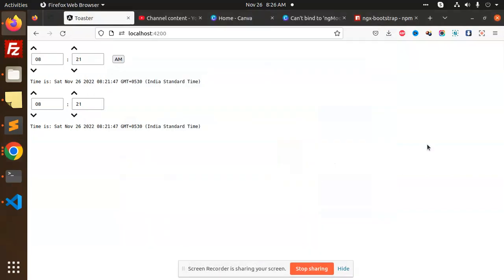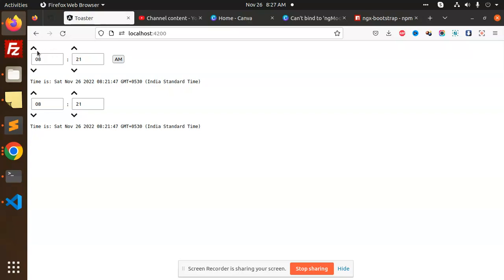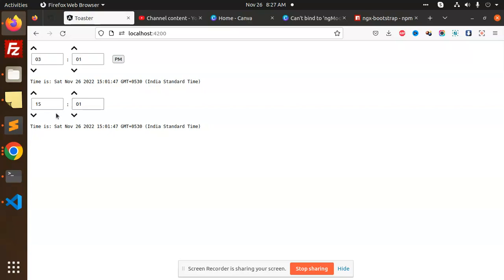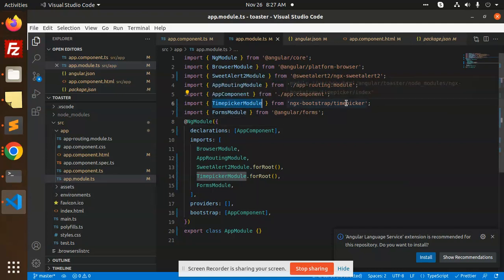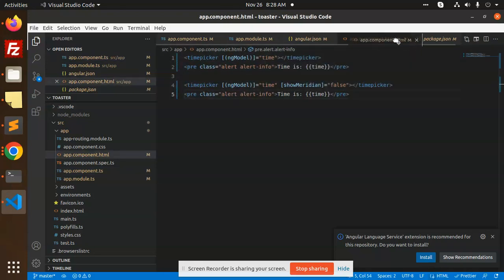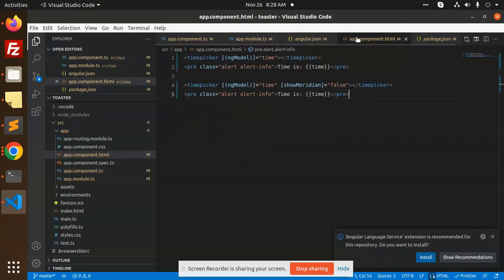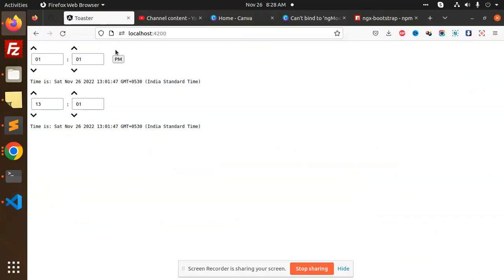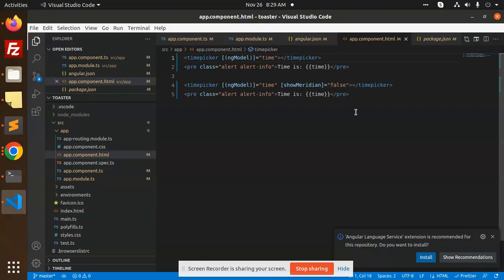Angular Time Picker | NGX Bootstrap | Angular 14 Tutorial